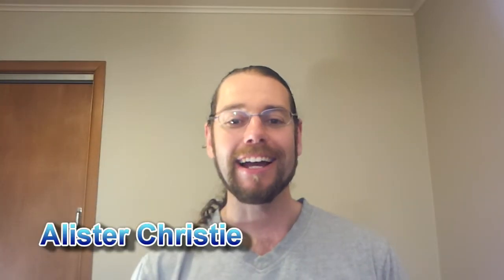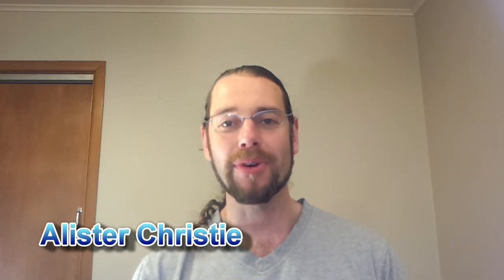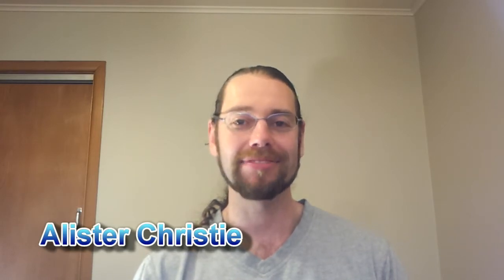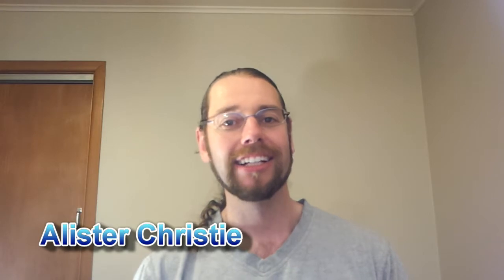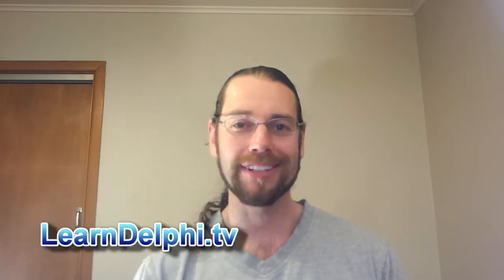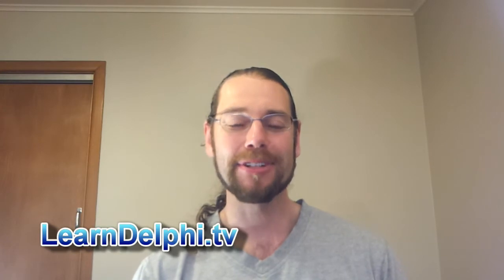Blog #5 - Interviews at FireMonkey LIVE! event on what people use Delphi for.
While attending the FireMonkey LIVE! event in Auckland I recorded a few short interviews with people on what they use Delphi for.